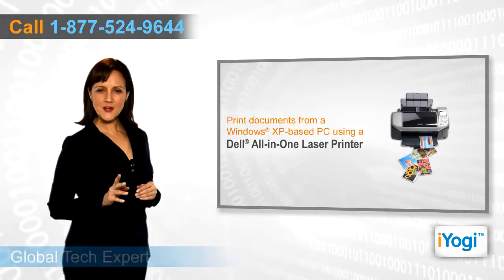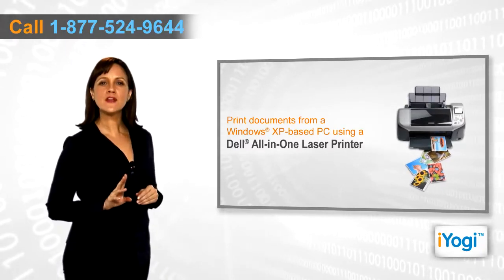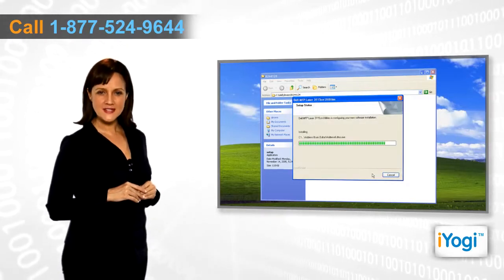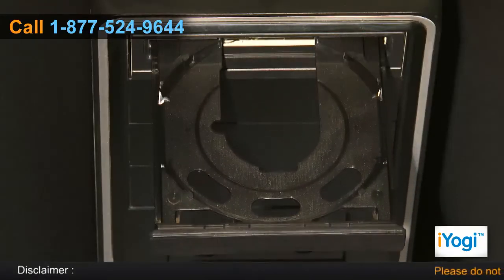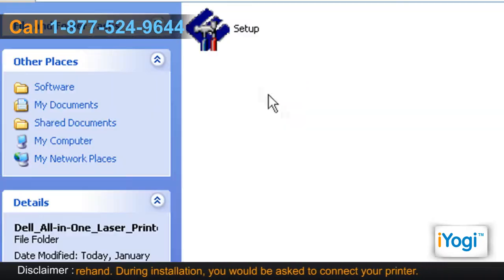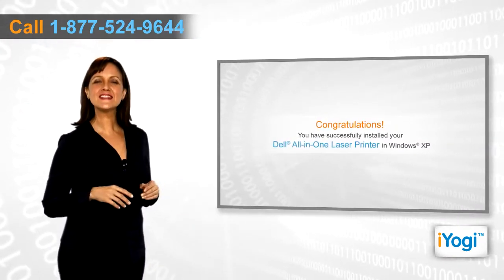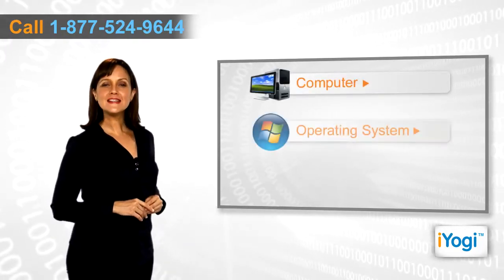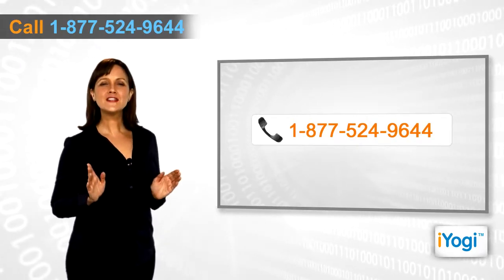How to install Dell® printer drivers on Windows® XP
Are you finding it difficult to install Dell® all-in-one printer drivers on your Windows® XP-based computer system?  Watch the steps shown in the vodeo